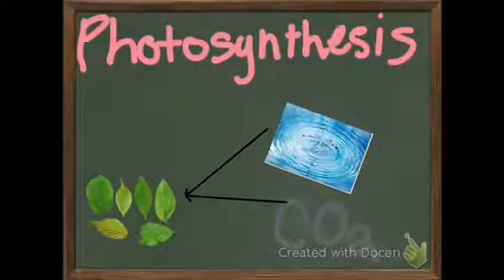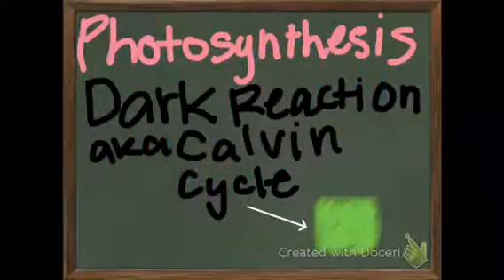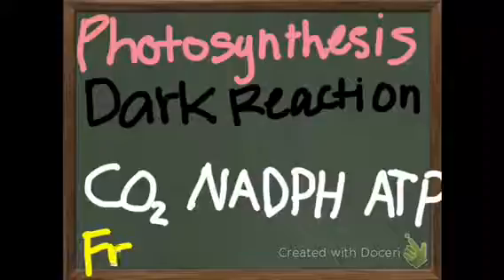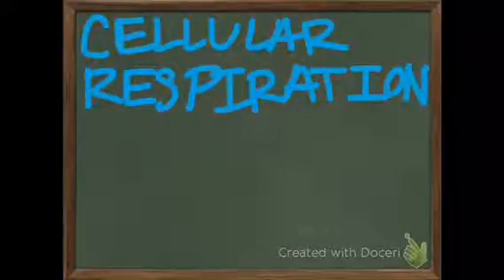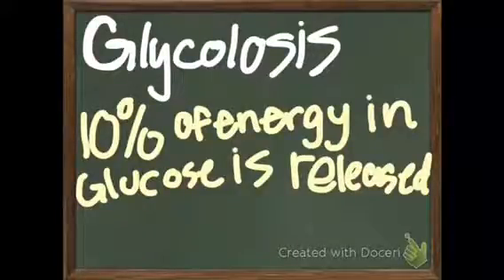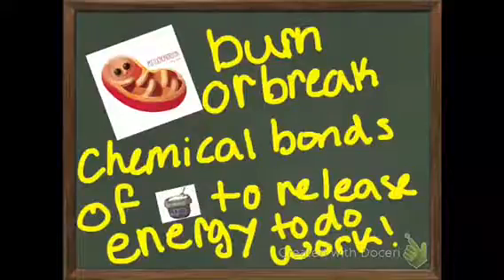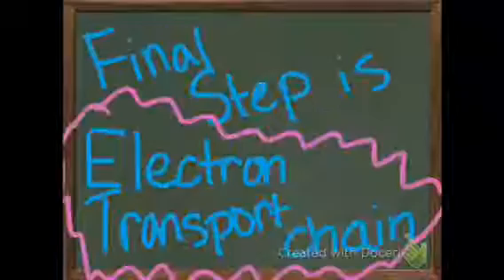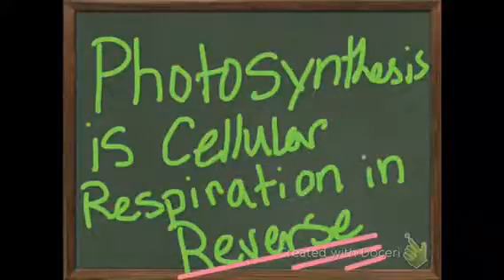Photosynthesis and cellular respiration